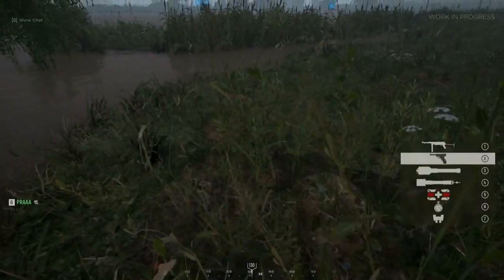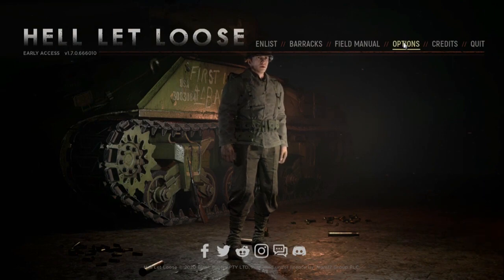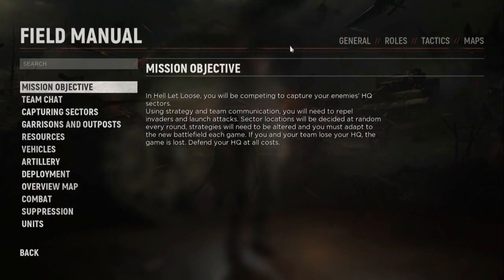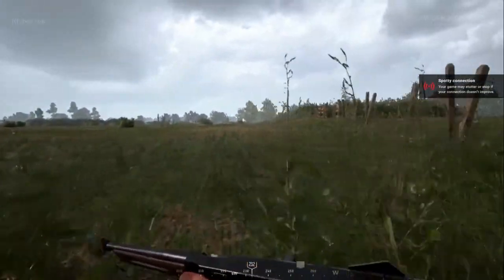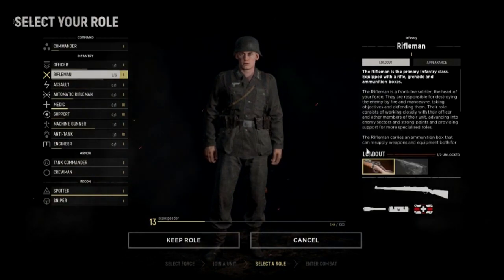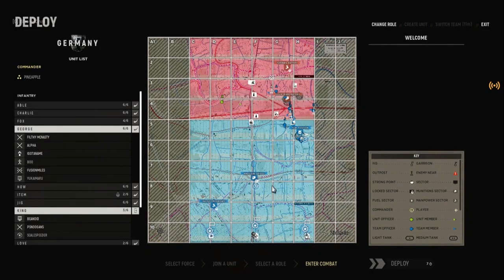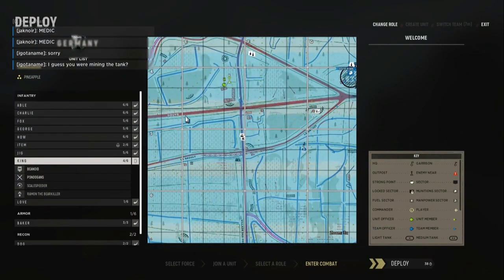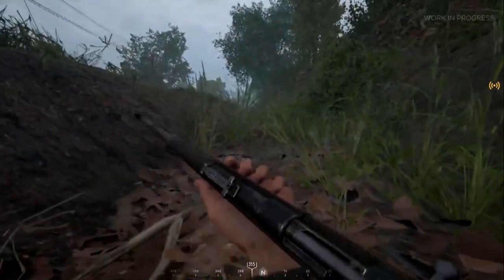Beginners Quick Start Tutorial Guide: Hell Let Loose - What's It Like, How To Play & Hints & Tips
Hell Let Loose can be really frustrating to play, especially as a beginner - but in this video I explain how the game works, what you need to do to win, simple strategies & tactics, and the reality of playing in a World War Two Battle Simulator.
Thanks, Rob.